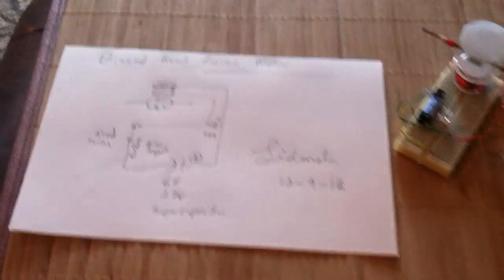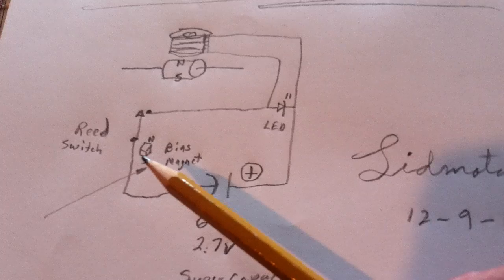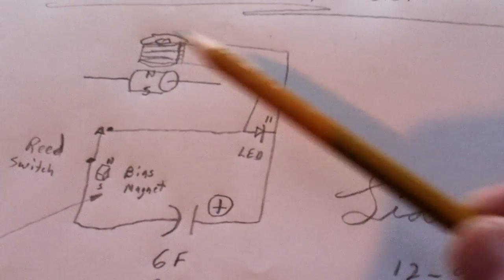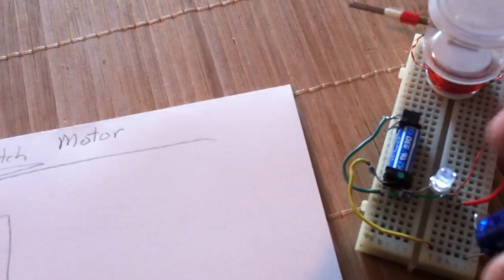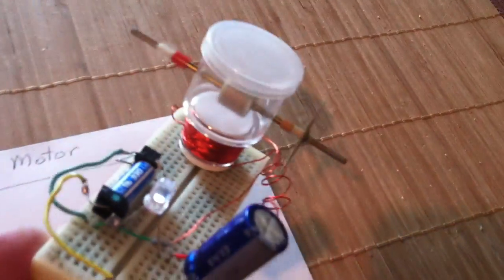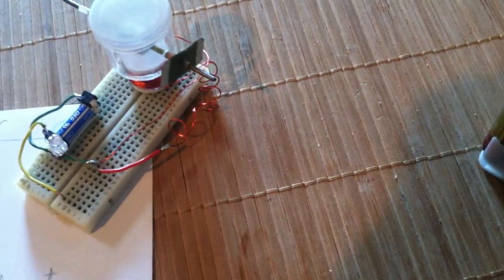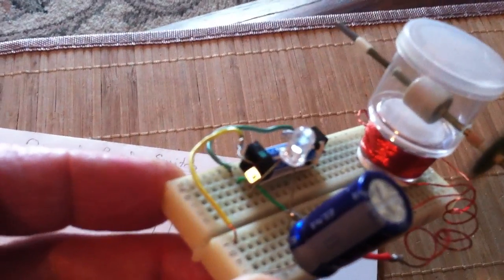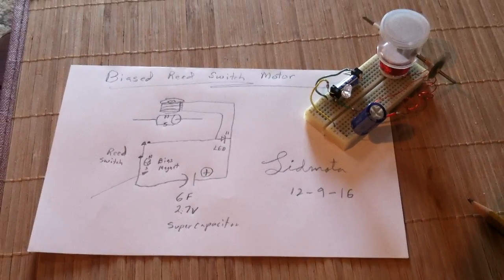Biased Reed Switch Motor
This is a simple electric motor the uses a "biased" magnetic reed switch to control the energy flow to the motor coil.  A small magnet located near one end of the reed switch causes it to turn on when just one pole of the motor  N/S rotor magnet passes by.